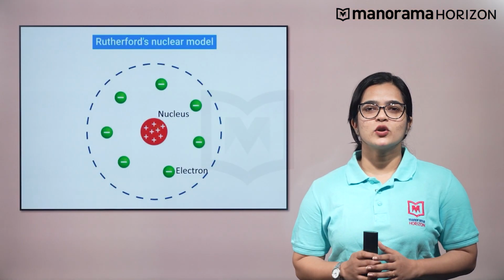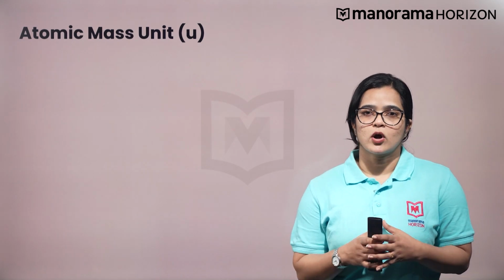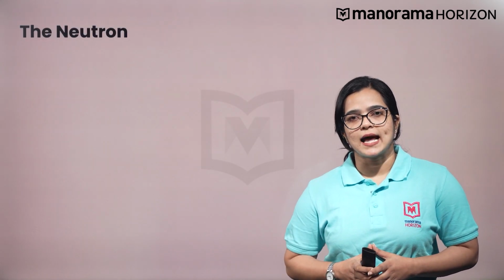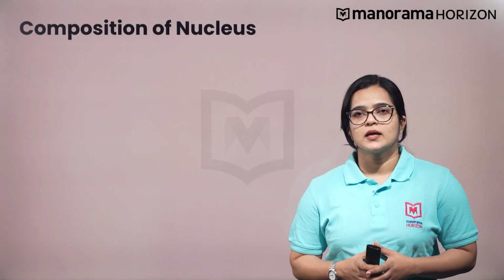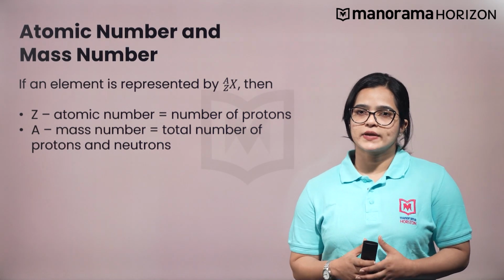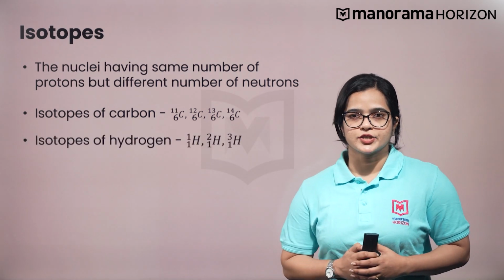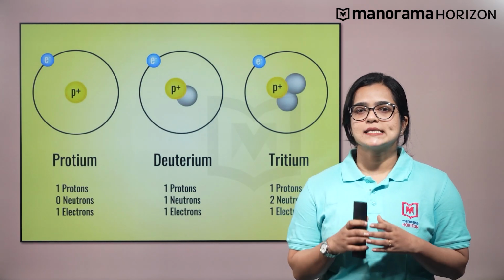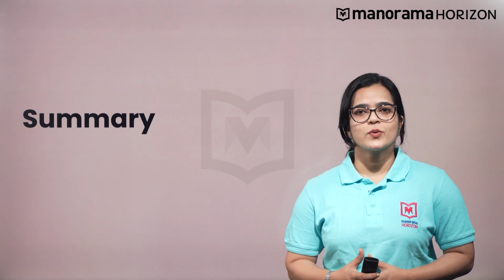Atomic Masses and Composition of Nucleus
The video describes the atomic mass and the constituents of a nucleus. The video gives more insight into a nucleus and a neutron and classifies elements based on the number of protons and neutrons. It also defines the atomic number and mass number of